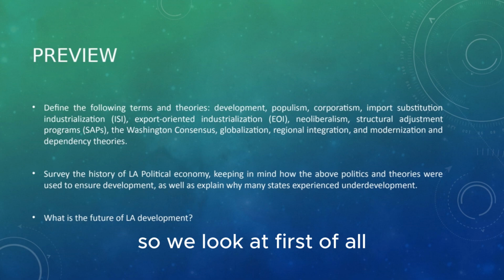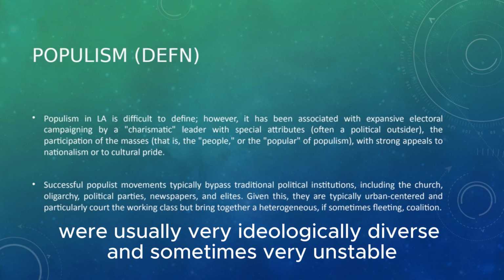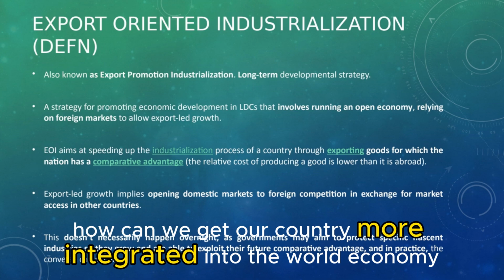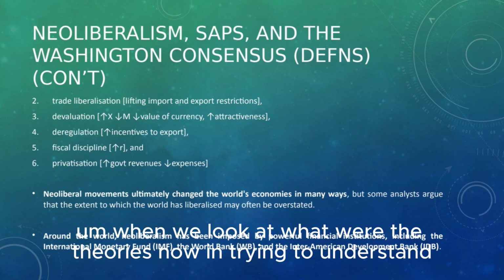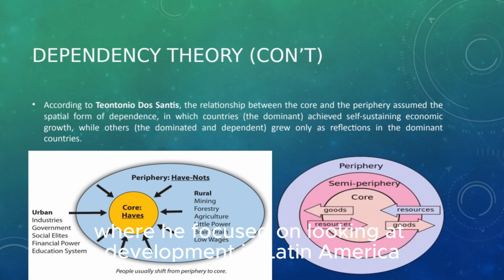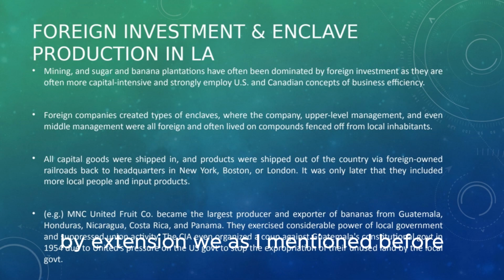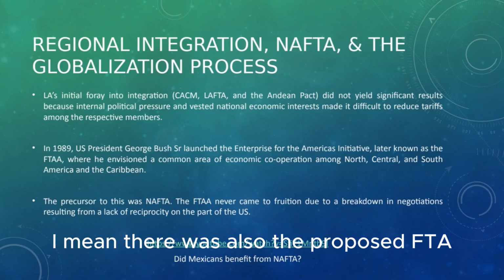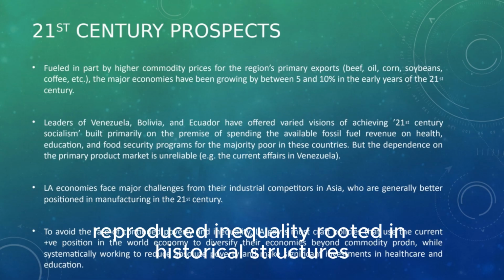Patterns of Development: Latin America's Political Economy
A survey the history of LA Political economy, keeping in mind how populism, corporatism, import substitution industrialization (ISI), export-oriented industrialization (EOI), neoliberalism, structural adjustment
programs (SAPs), the Washington Consensus, globalization, regional integration, and modernization and dependency theories were used to ensure development, as well as explain why many states experienced underdevelopment while determining the future LA development.